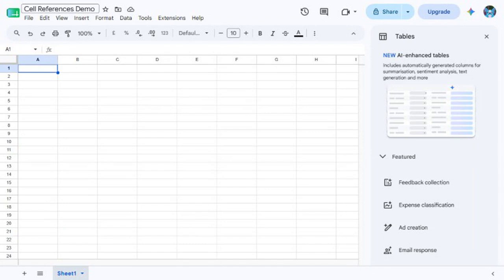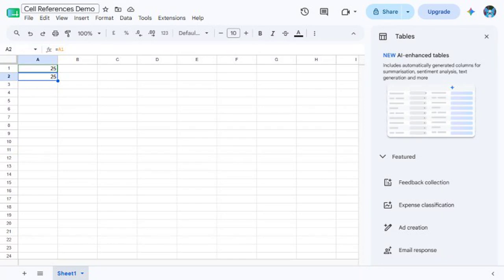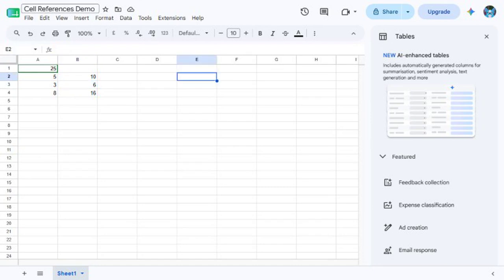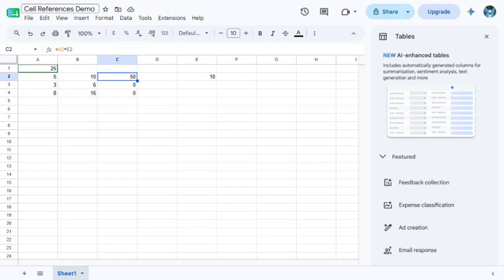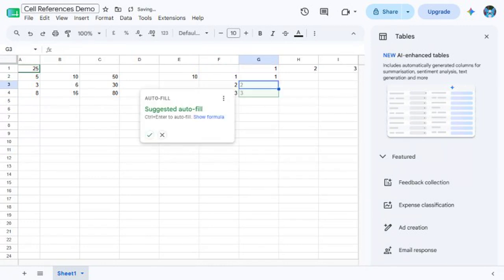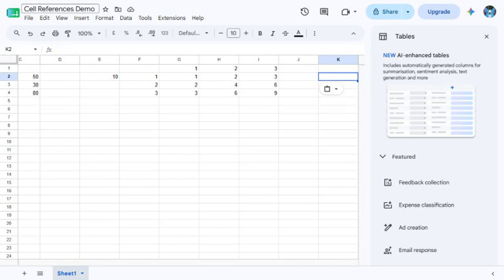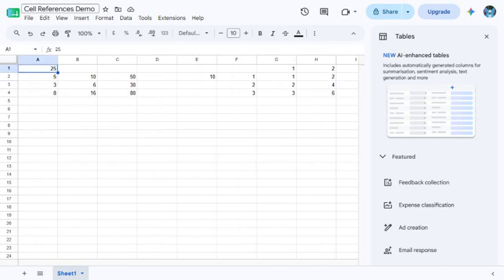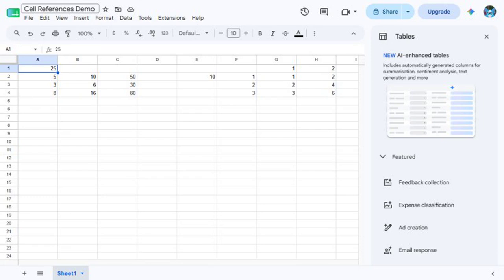1.4 Cell References Explained Relative vs Absolute ($)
Confused why your Google Sheets formula breaks the moment you copy it down a column? This tutorial explains cell references from the ground up — the difference between relative and absolute references, and why that small dollar sign matters so much. You'll see exactly how a relative reference like A2 shifts automatically when filled down, why that same shifting behavior breaks a formula that should point at one fixed cell, and how locking a reference with $E$2 fixes it instantly. Then we build a small multiplication table to show all three reference types in action — fully absolute, column-locked, and row-locked — and finish with the F4 shortcut that lets you cycle through all four states without typing a single dollar sign by hand.

⏱ Timestamps
0:00 Introduction to Cell References
0:37 What Is a Cell Reference?
1:02 Relative Cell References
1:38 When Relative References Break
2:10 Absolute Cell References
2:39 Mixed References and Multiplication Table
3:36 Using F4 to Cycle Reference Types
4:03 Recap